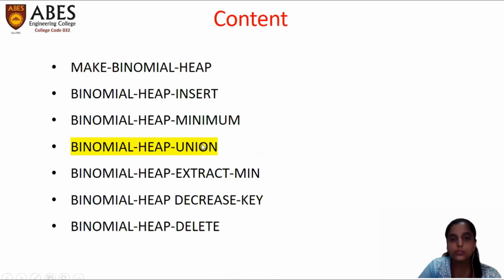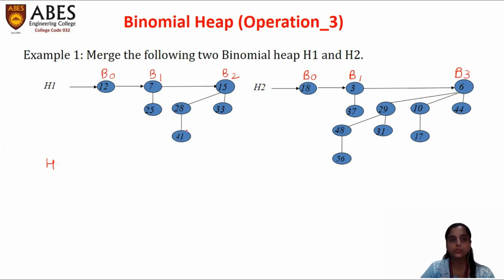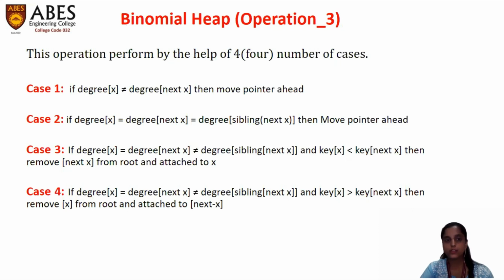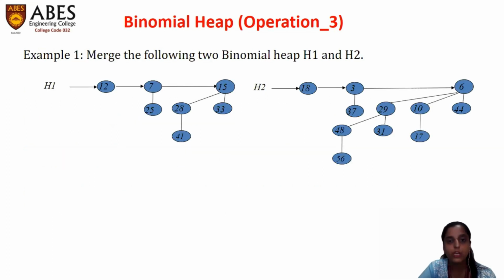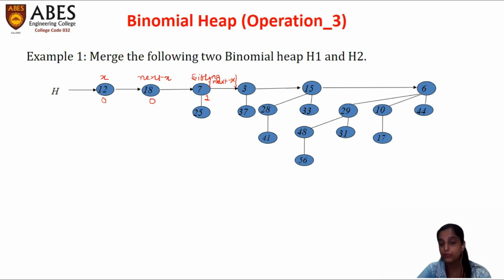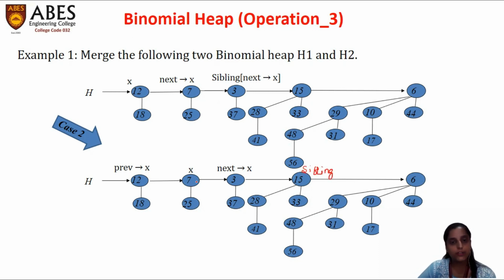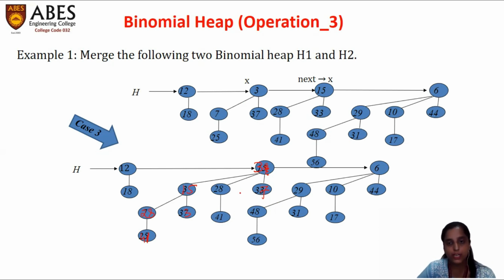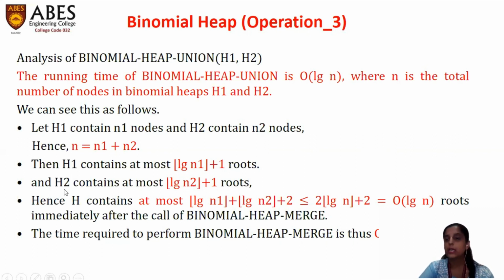Binomial Heap - Union | Design and Analysis of Algorithm (DAA) | ABES Engineering College, Ghaziabad